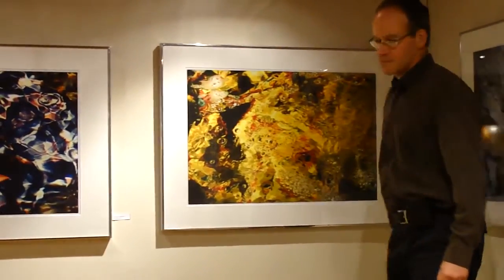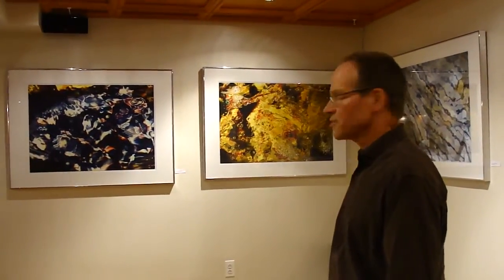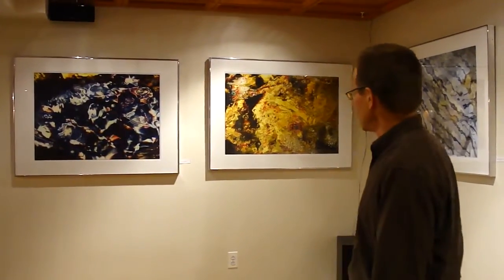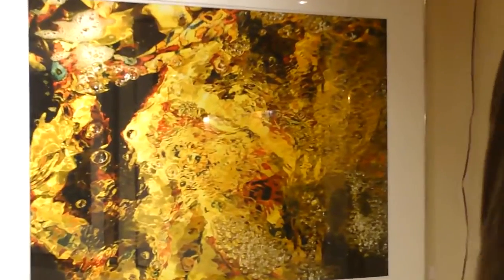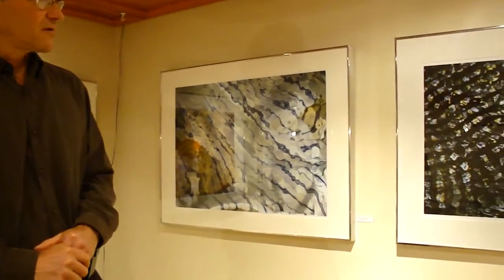Gordon Fearey at The Brazilian Endowment for the Arts